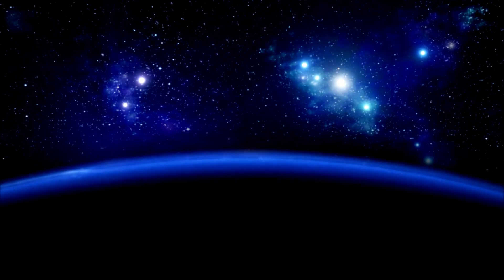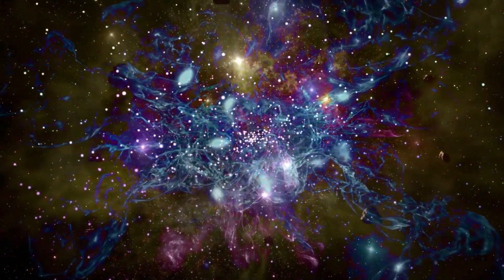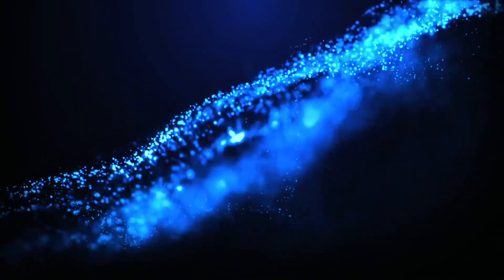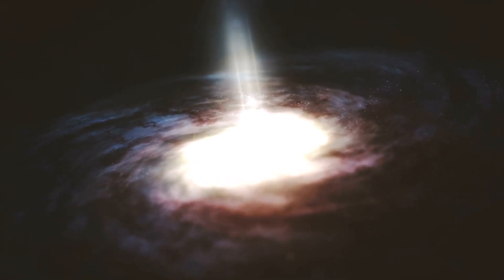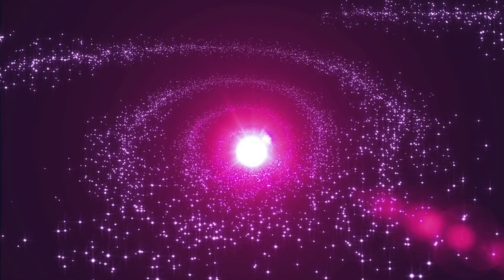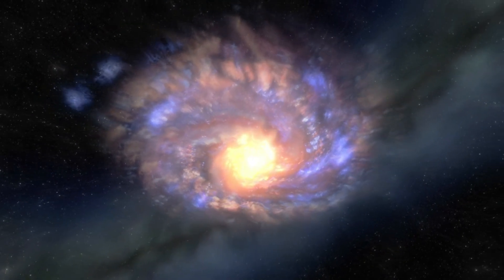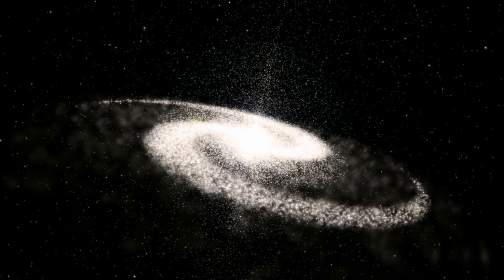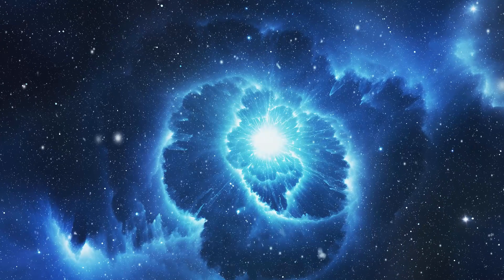James Webb Telescope Finally Proves The Big Bang Theory Is Wrong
🚀🔭 Breaking News from the James Webb Telescope! 🔭🚀 In a stunning development, the James Webb Space Telescope has provided new evidence that challenges the long-held Big Bang Theory. 🌌💥 In this video, we dive into the groundbreaking discoveries that might rewrite our understanding of the universe's origins. Join us as we explore what this means for cosmology, the new theories emerging, and the implications for our view of the cosmos. Don’t miss out on this pivotal moment in space science—watch, learn, and join the discussion in the comments!